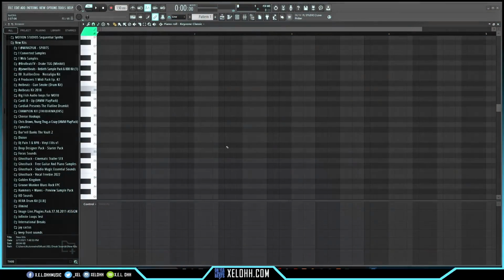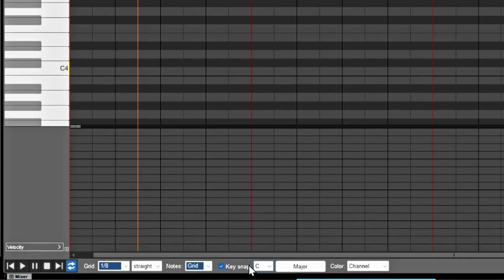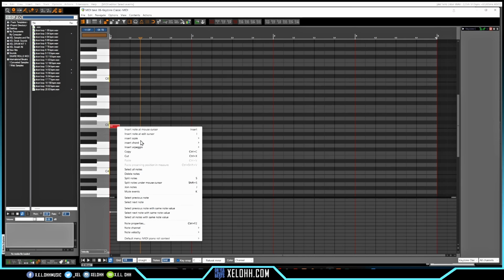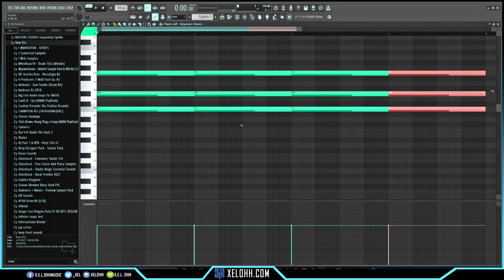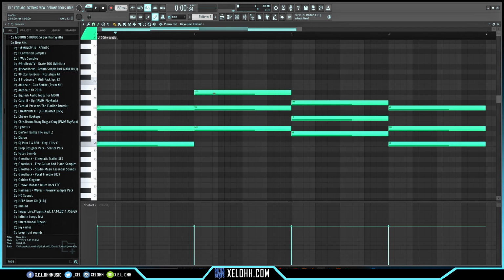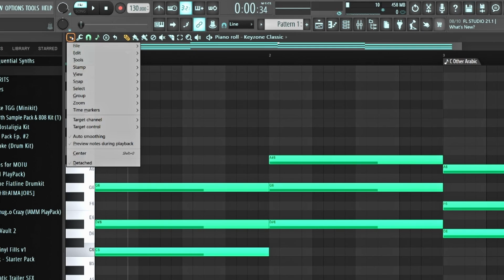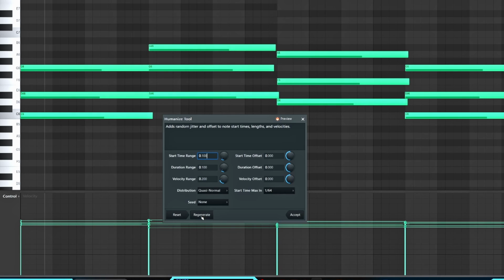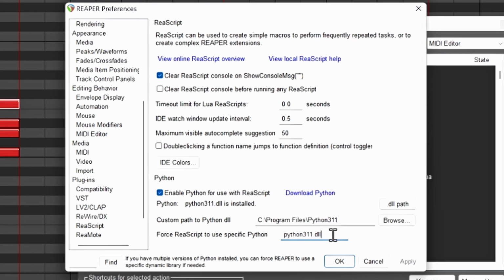FL Studio 21.1 Piano Roll vs Reaper Midi Editor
FL Studio added snap to scale, Key markers and Python scripting to the piano roll update. How does it stack up against what reaper already has?
Affilaite Links
Video Flow
0:00 Intro
0:50 How to Snap To Scale in Fl Studio 21.1
1:54 How to Snap To Scale in Reaper
3:59 How to use Snap to scale on chords in  Fl Studio 21.1
4:49 How to Use Key Markers in FL Studio 21.1
6:21 How to Use Piano roll Python Scripts in FL Studio 21.1
8:00 How to Use Scripts in Reaper
8:17 How to setup Python In Reaper
9:17 Outro